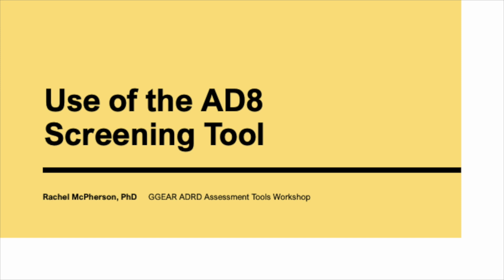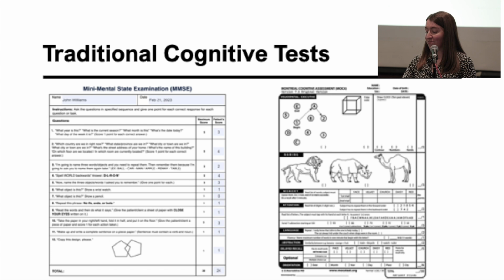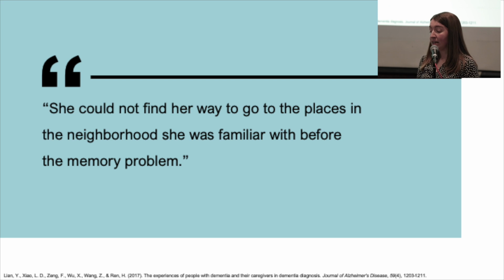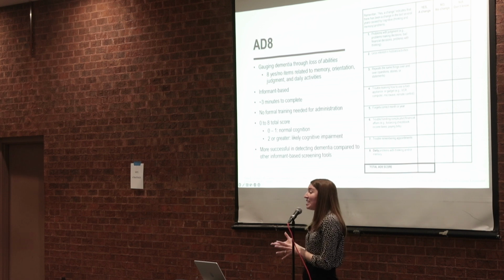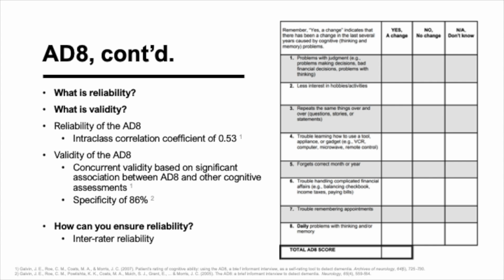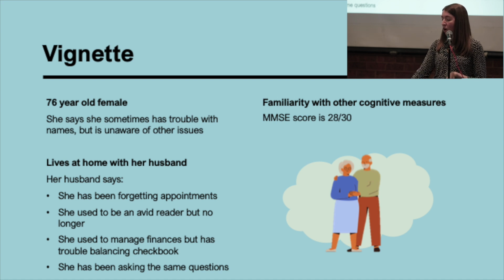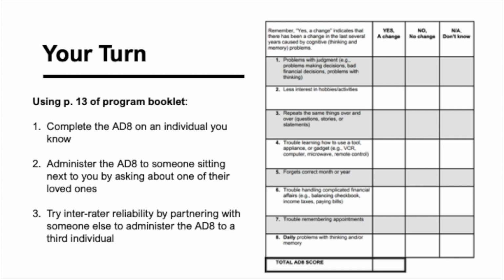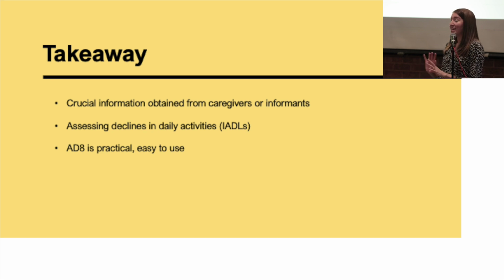Use of the AD8 Screening Tool